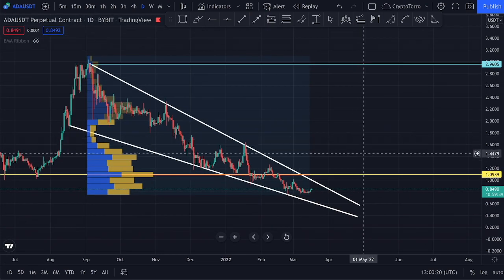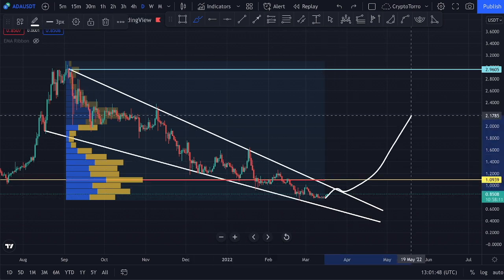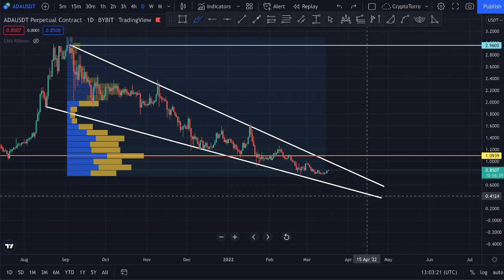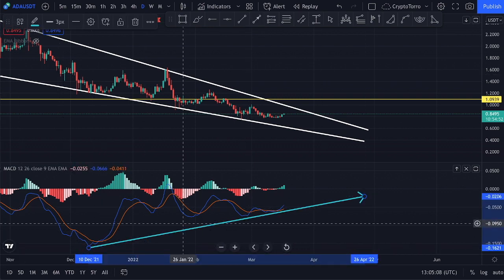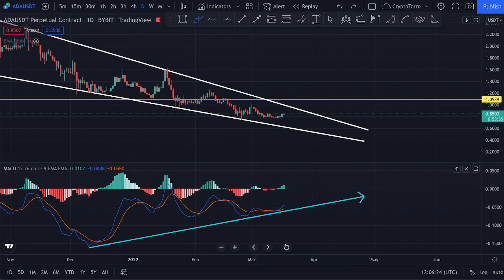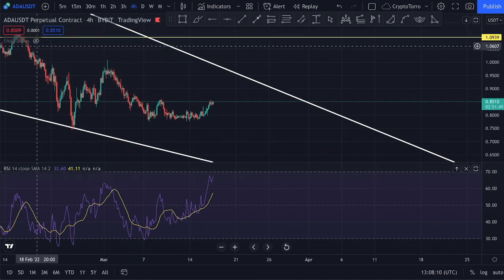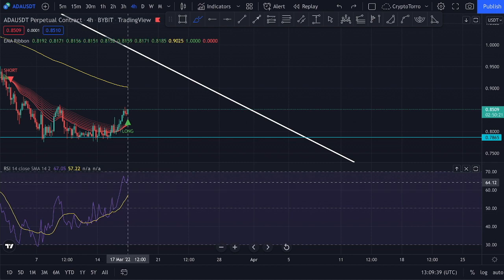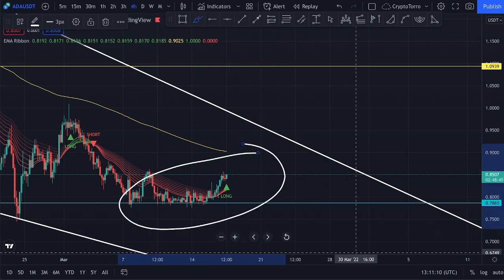ADA (Cardano) | Major 225% blast getting formed ⚠️ (THIS IS THE RIGHT TIME TO ACCUMULATE CARDANO 🚀🚀)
Major ADA pattern getting formed on the 1D timeframe. A breakout could result in a major 225% rally towards $2.96. During this video I will look at the current price action. Taking into account multiple indicators and different timeframes to analyze the possible outcomes.

⚠️ RISK WARNING:
Trading involves a HIGH RISK of losing money. Do not risk any money you cannot afford to lose. I am not a registered investment advisor. Please make sure to understand the risks if you are a junior investor. We appreciate all the support!